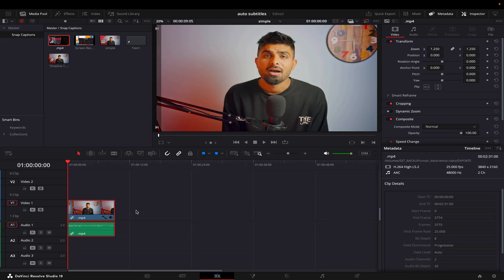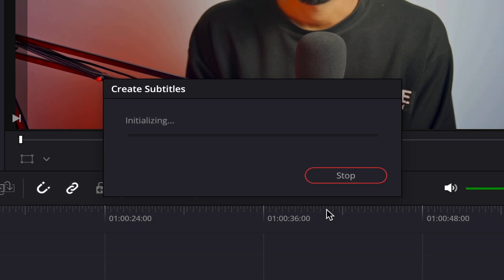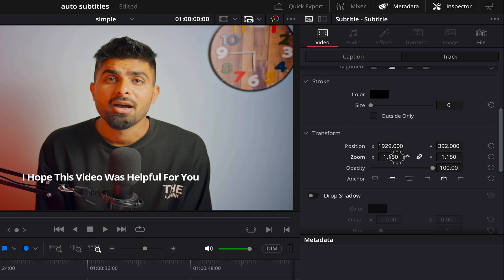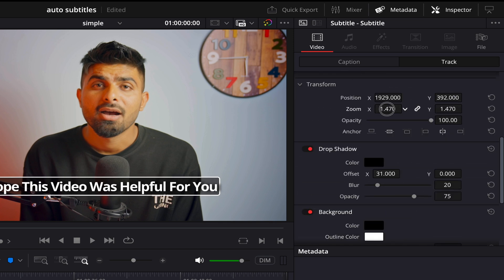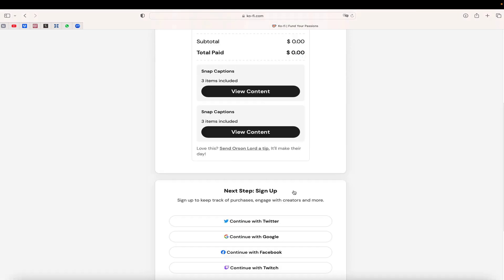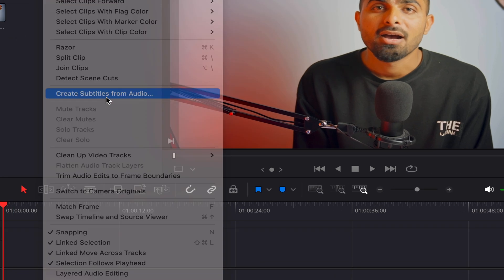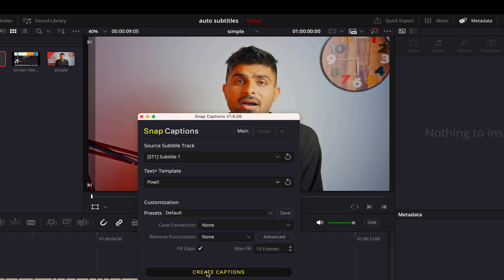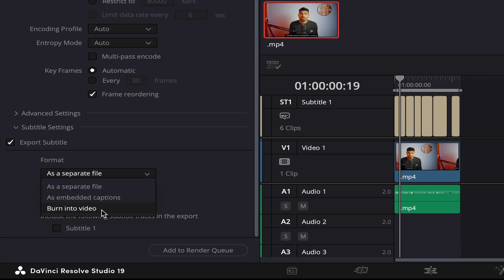How to Make Auto Subtitles in Davinci Resolve (Full Guide)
Making captions or subtitles in davinci resolve can be a bit tricky and I ll walk you step by step through the procedure of creating auto subtitles in davinci resolve and I have explained both simpler and advanced way of making auto subtitles in davinci resolve

00:00 TWO TYPES OF SUBTITLES
00:17 HOW TO MAKE SIMPLE SUBTITLES
00:41 AUTO SUBS CONFIGURATION
01:30 SIZING,PLACING,TEXT CHANGES
03:20 INSTALLING FREE PLUG IN
05:00 ADVANCED CAPTIONS FOR INSTA REELS
06:53 EXPORTING SUBTITLES(important)

how to make auto subtitles in davinci resolve 19
davinci resolve auto subtitles
davinci resolve auto captions
how to make auto captions in davinci resolve 19
davinci resolve 19 auto subs
auto subtitles indavinci resolve
auto captions in davinci resolve
davinci resolve auto captions tutorial
davinci resolve auto subtitles tutorial
how to make subtitles for insta reels in davinci resolve
insta reels subtitles in davinci resolve
insta reels captions in davinci resolve 19

hope you liked my videos on dubai's vlogger